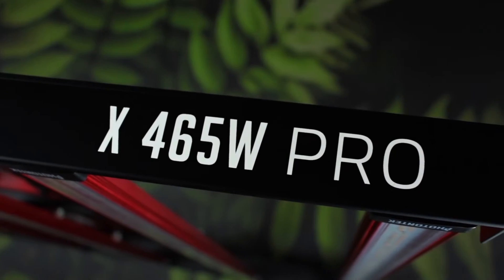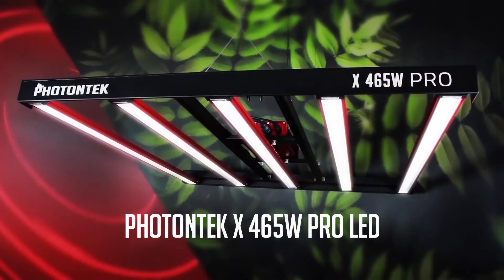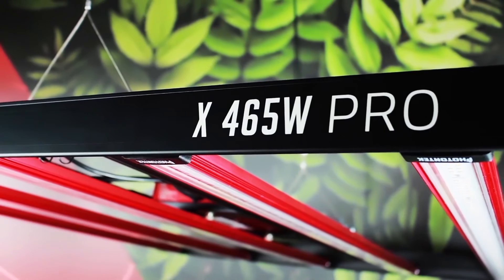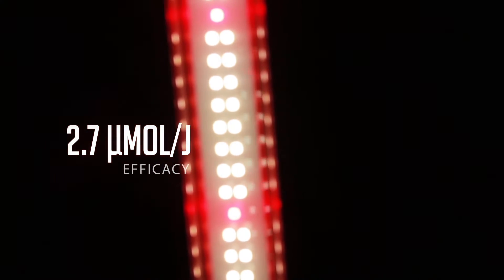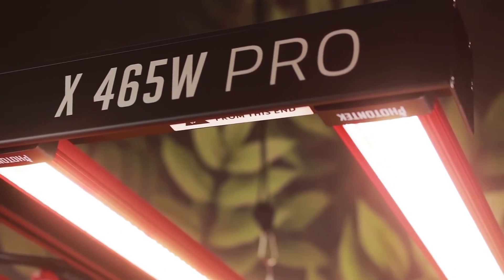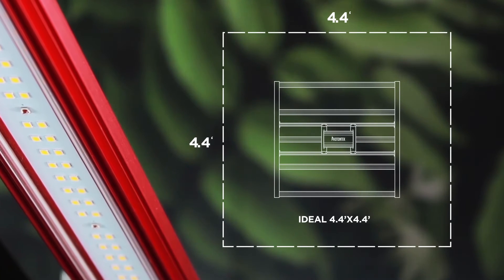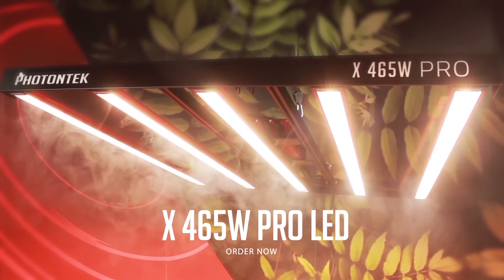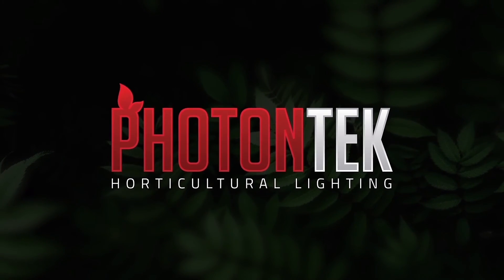PHOTONTEK | X465W PRO LED HORTICULTURE LIGHTING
Compact does not mean sacrificing your yield for a smaller space anymore, this is the PHOTONTEK X465W PRO LED. Compact now stands for Power,  both for plants and growers delight!

The X 465W Pro LED is a great solution for home-grow, grow tents, grow rooms and all kinds of indoor cultivations. The awesome features and quality components of X 465W PRO LED is available in the USA for $799.00 (RRP) and in  Canada for  C$1049.00 (RRP).

Producing a total PPF output of 1256 µmol/s and a Photon Efficacy (fixture efficiency) of 2.7 µmol/J, PHOTONTEK X 465W Pro LED creates a homogeneous light spread at close distance from the crop canopy, resulting in outstanding results when used in indoor multi-layer cultivation systems, grow rooms and tents.